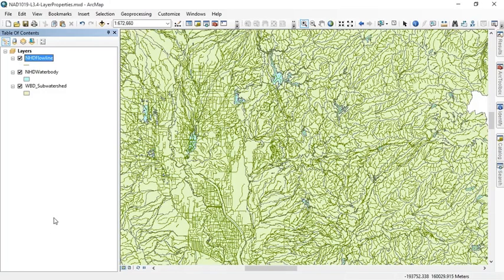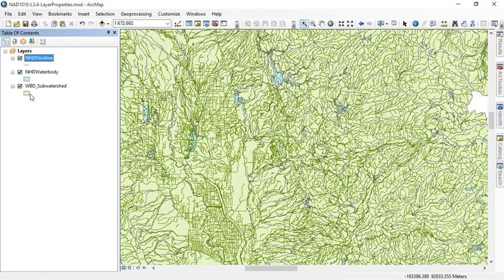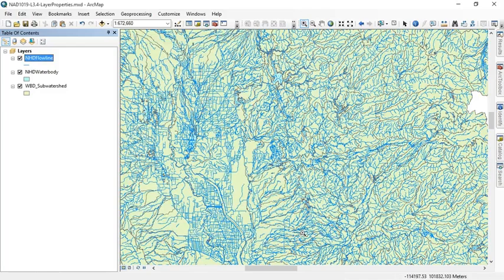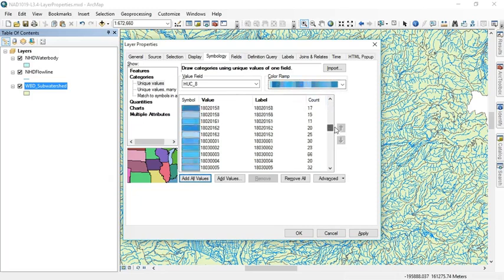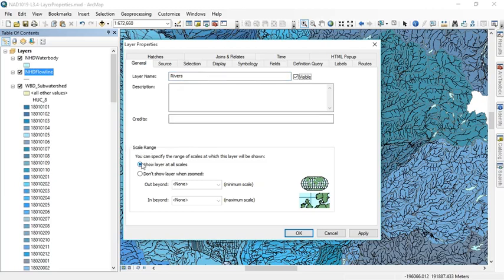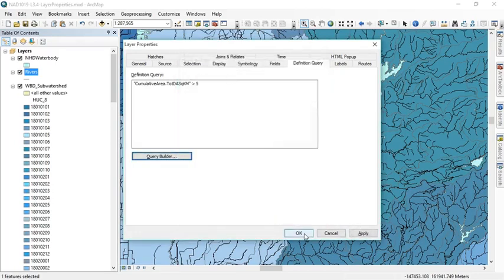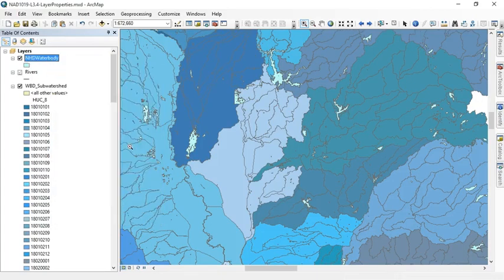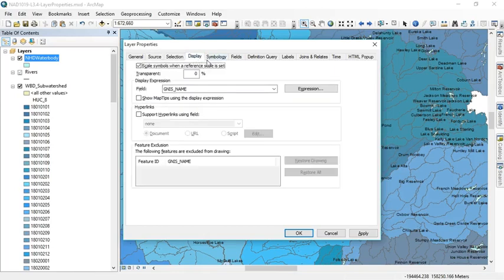16-Viewing and Changing Layer Properties University of California, Davis Coursera